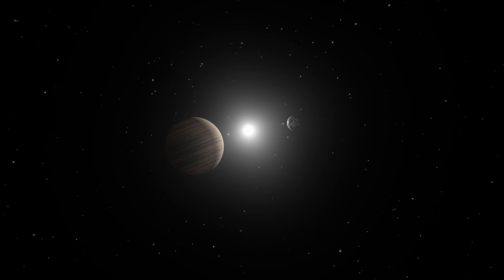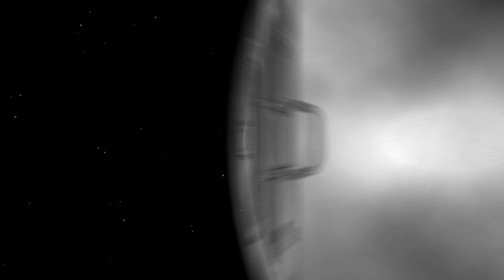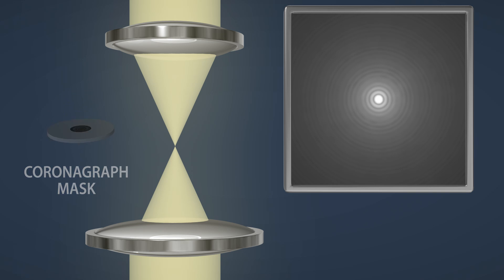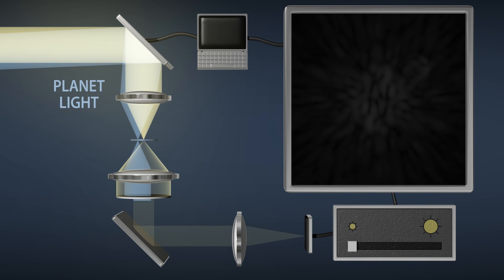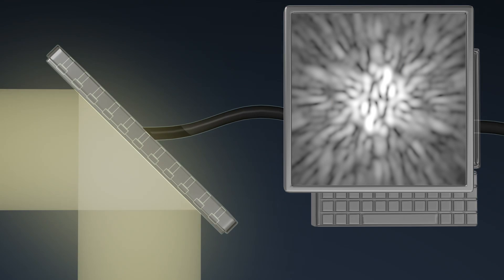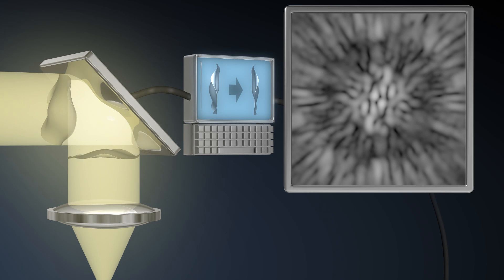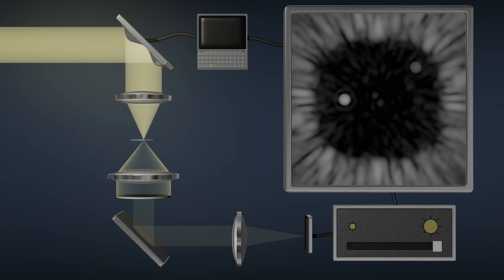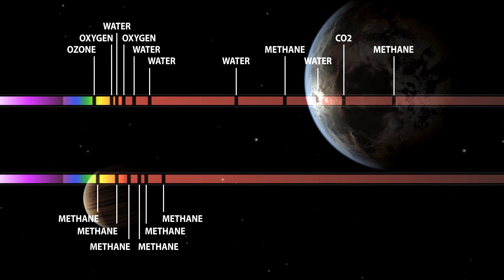The Search for Alien Earths - How Coronagraphs Find Hidden Planets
Through narration by Dr. Nick Siegler, Technology Manager of the NASA Exoplanet Exploration Program, this version provides a quick explanation into the workings of the coronagraph and how it can help directly image exoplanets. For more detail, there is also a 4-min version available.